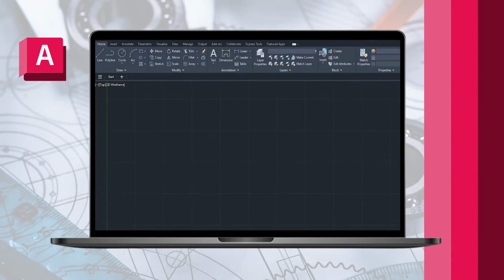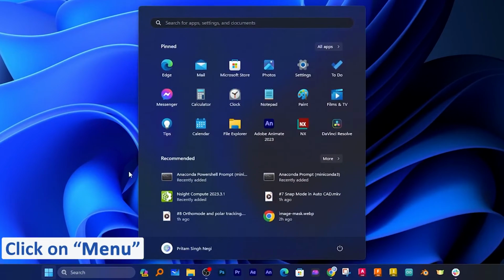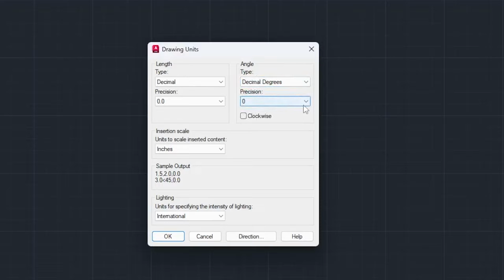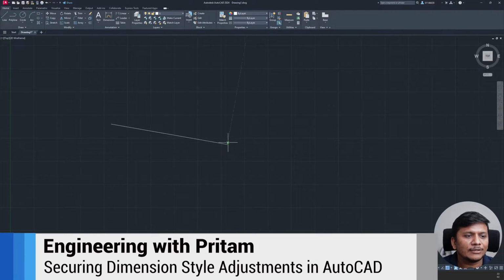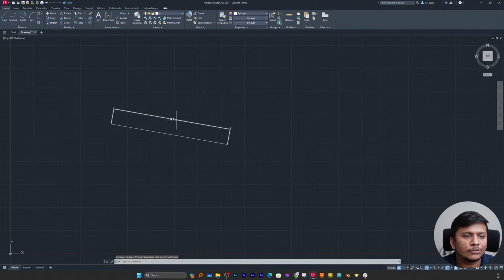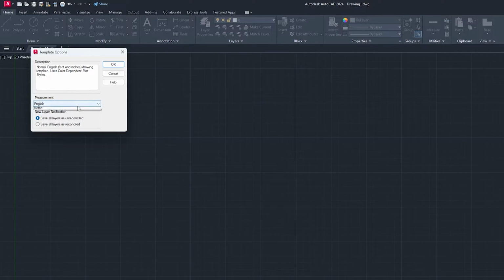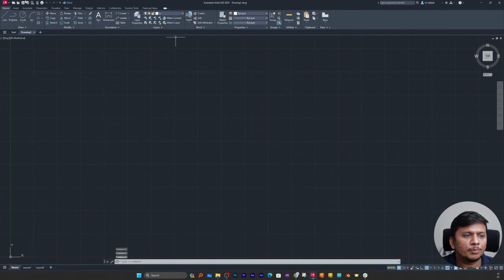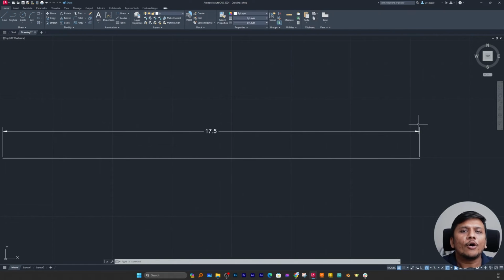How to Save Settings and Customizations permanently in AutoCAD | #10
How to Save Setting and customization permanently in AutoCAD | #10
In this video, we dive deep into the steps and techniques to ensure your AutoCAD settings and customizations are saved permanently, enhancing your workflow and efficiency. Whether you're a beginner or an experienced user, this guide is designed to help you make the most of AutoCAD's robust features.

📌Timestamps📌
00:00 - Introduction
00:36 -  Save Settings and Customizations permanently in AutoCAD
04:54 - Outro